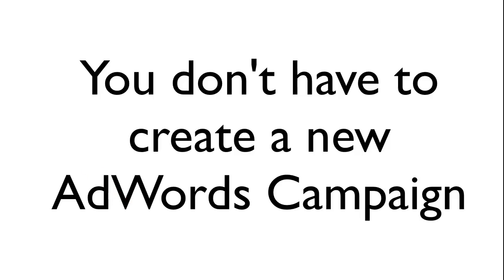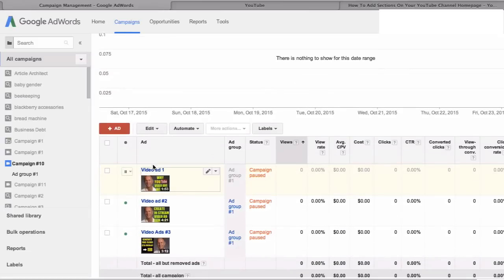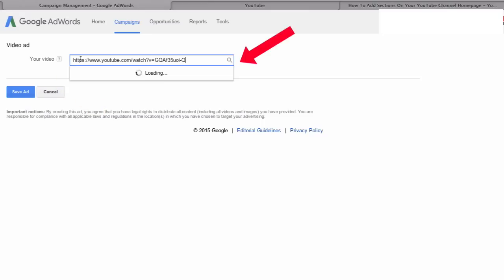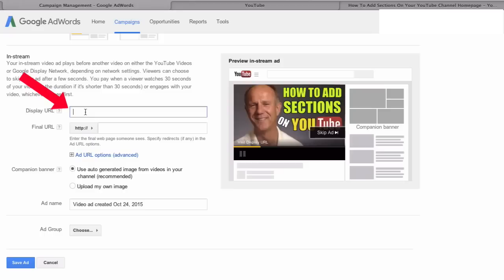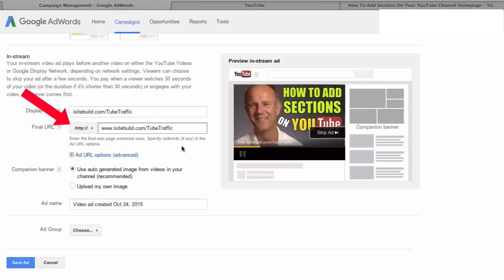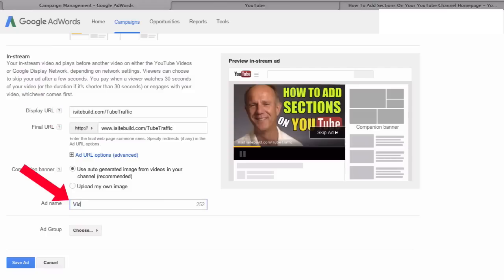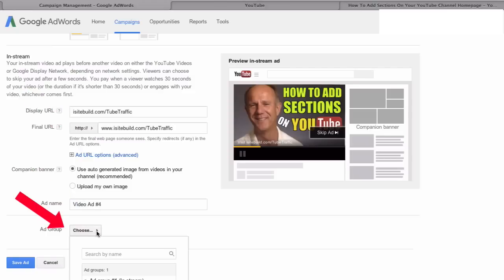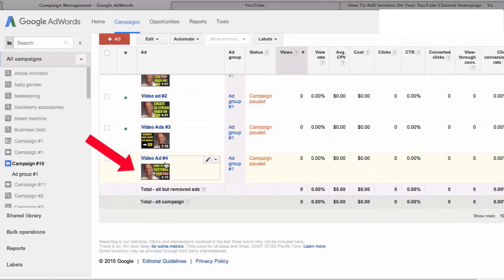How To Get More Clicks On YouTube With A Free Ad Banner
Do you want to get more engagement on your YouTube videos?
More clicks from your video to your landing page means more leads and sales...right?

If you've already created a YouTube Video  Ad in Google AdWords you can add a Call To Action Overlay banner in less than a minute. The overlay will appear as soon as the video begins to play and can be closed by the viewer. When viewers click the overlay, they'll be redirected to your external website.

Here are the steps to add a free advertising banner on YouTube In less than a minute...
Log into your Google AdWords account
Scroll down to a paused campaign
I'm going to select campaign 10
You don't have to create a new Adwords campaign
Click on "Ads"
Scroll down to Ad..I've got a few ads here already
And here you can see the campaign is paused
Click "AD"
Enter your video url in the box
Select your video ad format
Click in-stream
Put your display URL in here.
Your display URL can be different to the final URL
Put the full URL in here as my final URL
Previously it was called the destination URL
Give your ad a name..I'm going to call it Video Ad #4
Choose your ad group..so I've already set up an ad group
So I click on Ad Group #1
Click "Save Ad"
As you can see I've got video ad #4 down here
The campaign is paused
Let's take a look at the video
Click on "info and settings"
And now you can see I've got a call-to-action overlay link at the bottom here under the video.
If I click on that then I can ad my headline "Get Free YouTube Traffic"
You can also choose a file to upload
It has to be a 74x74 pixel image..I'm not going to do that now
Enter your display URL
The display URL doesn't have to be the same as the destination URL
Here's my destination URL
Leave the "enabled on mobile" box checked
Make sure your content abides by the editorial guidelines
Here's my new ad banner
If a viewer clicks on the banner they get taken to my landing page where they can opt-in to my email list. Keep in mind the ad banner only appears for about 10 seconds before it disappears.

Here's an important thing to keep in mind..
If you've already added a YouTube Card your call to action overlay banner will not appear so make sure you remove the card before adding your banner.

That's it!

Now you know how to get more clicks from your YouTube video to your website or landing page by adding a free call-to-action overlay banner.

Download my video ads cheat sheet so you know how to set up your first video ads campaign.